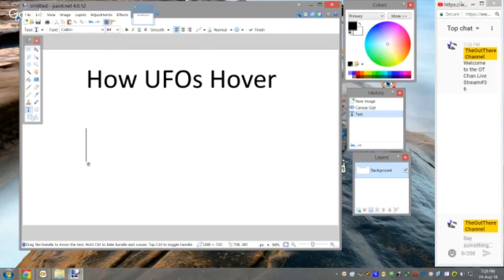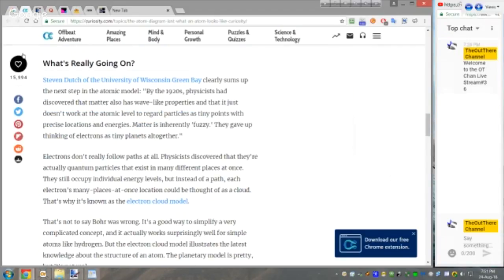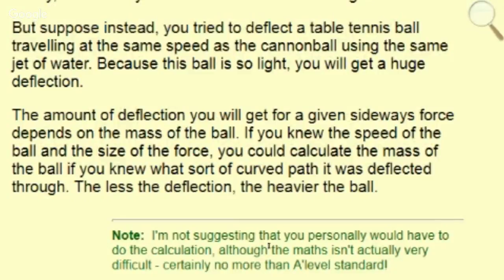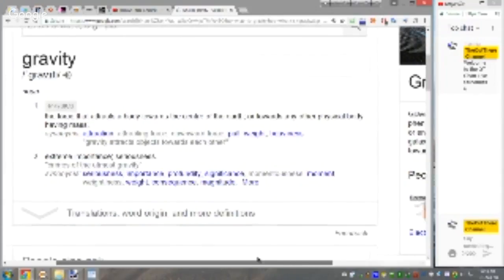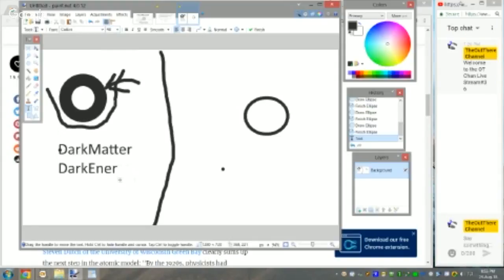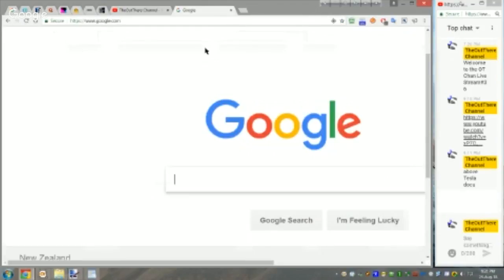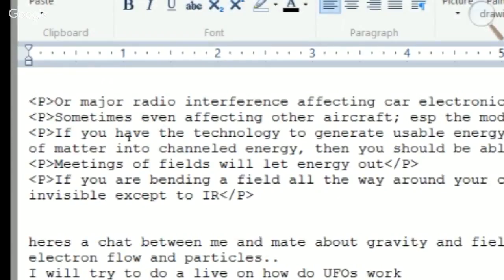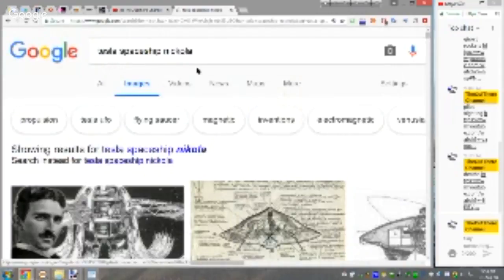Science Theories How Do UFOs Hover (Tesla+Einstein) - Out There Chan Live Stream#36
Topics:-
this is part 1 (I missed some bits, I cover in next live.
I'm wrong, I said absorb energy to keep spinning.. I meant
maintain the atom integrity, spin can be angular momentum
its complicated.. theories until proven)
0) Cover page with Type of UFO shapes
1) Basics of Atom Model
2) Elements what are they
3) How to know what a substance is made off
4) Einstein's - General Relativity and Space-Time
and how it explains gravity
5) Tesla's ether model and what is gravity from
his experiments and how he could block
it and make a rod float
6) Videos that i made talk in more details of
research from key players, Tesla, Townsend Brown
and Viktor Schauberger - links posted in side chat
but can find in my video tab if scroll and look.
7) Ghost rockets connection and the 1948 USA case
8) General sum up and talk about my dog :)

Hope you enjoyed it and got you to think outside the
box
if you use portions of the video for own work
do reference back to my video as source
cheers

note: A recap and some more info on Hovering

Marc_Burt_-_04_-_Elements_Psychadelik_Pedestrian_chillout_edit.